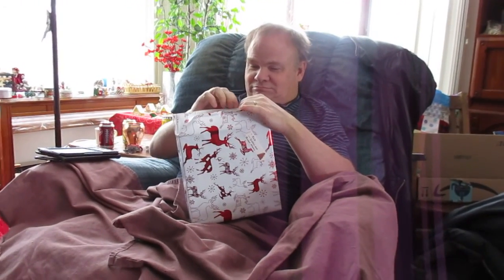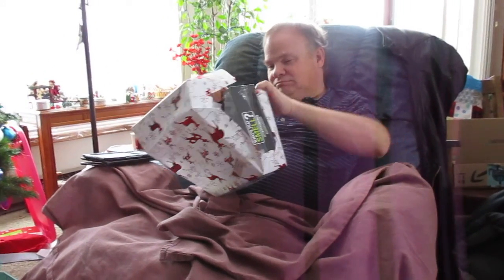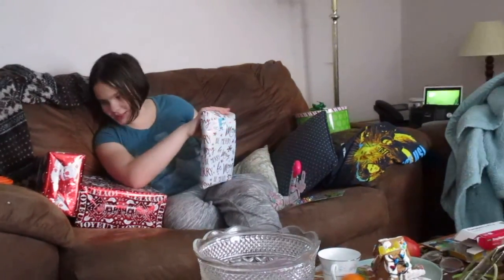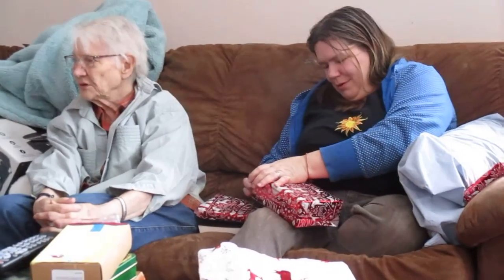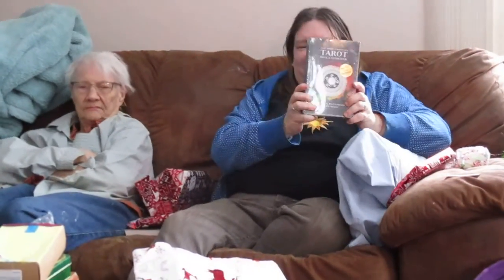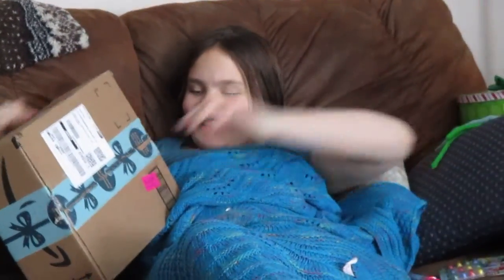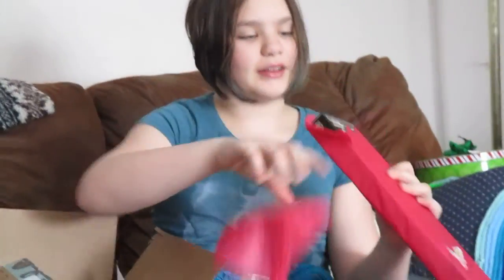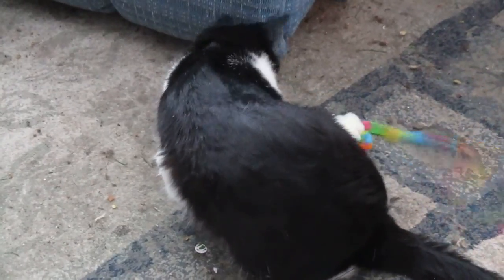Lent Christmas - sister presents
Rob, T-Roy and Nissa opening their gifts from T-Roy's sister Dee. They arrived two days after Christmas so we did a nice little opening time. Also cat play footage (Gozer).